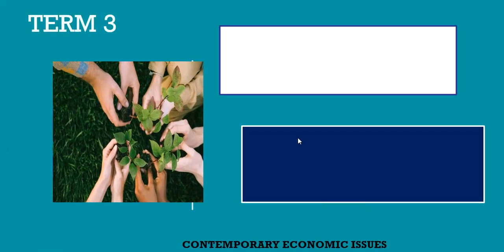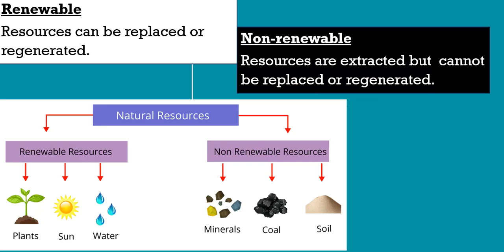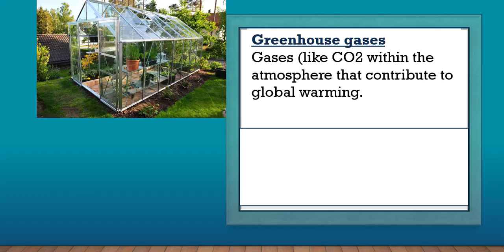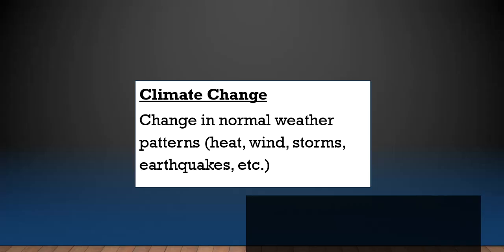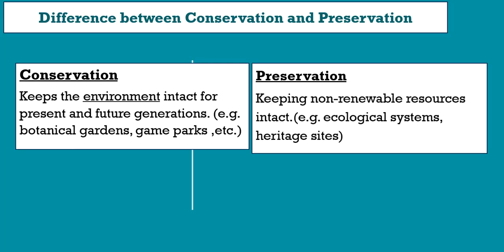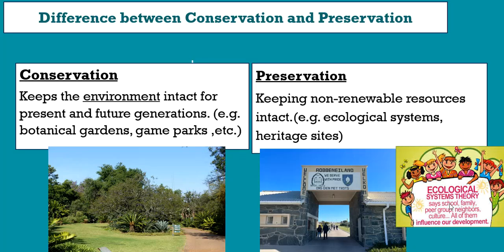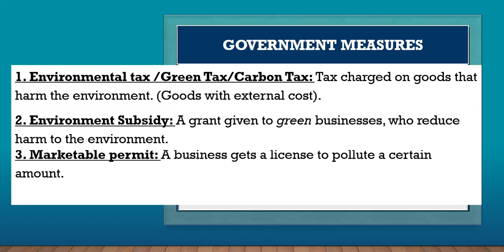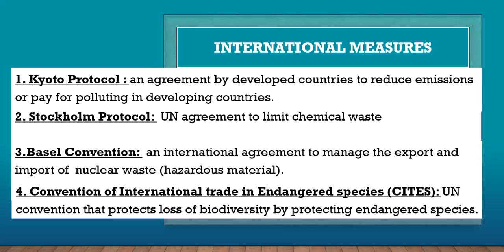Gr12 Economics(P2) : Environmental Sustainability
Pollution/Emissions
Sustainable development
Erosion
Deforestation
Government measures
International measures